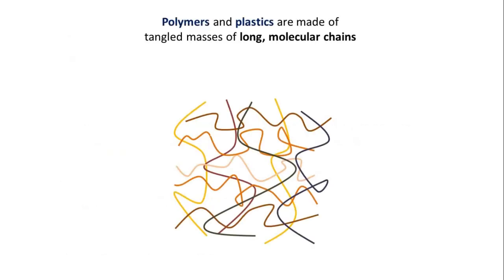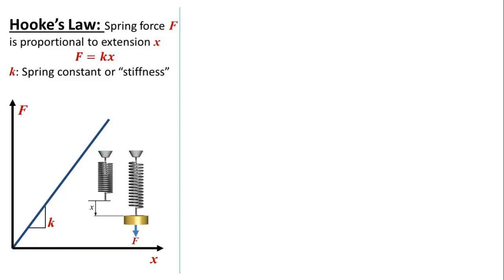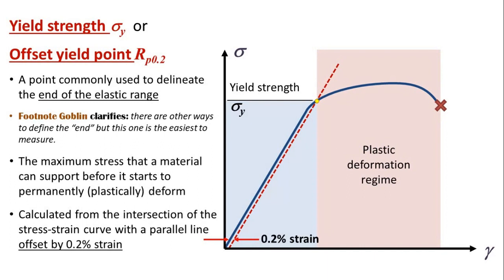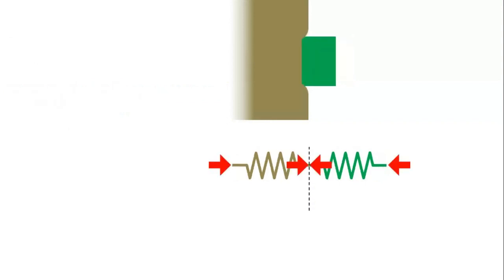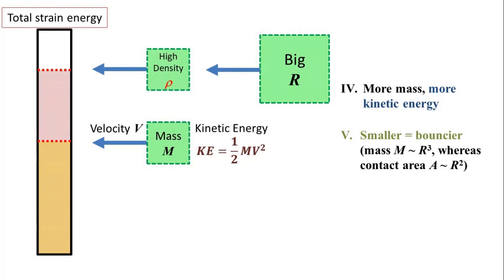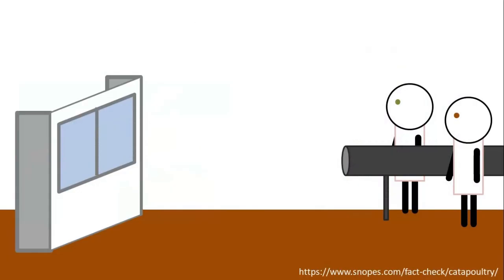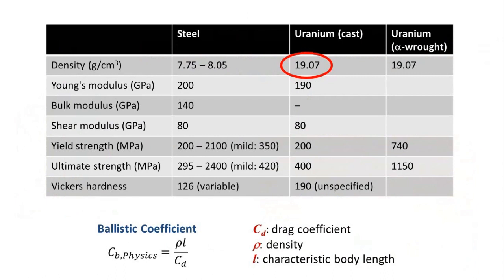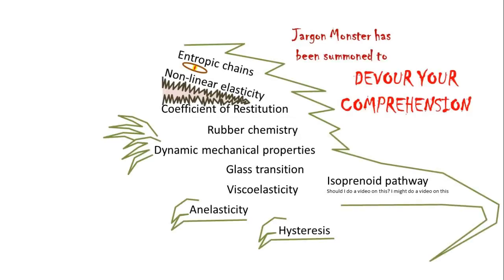What makes a bouncy ball... bouncy?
Wow... that Nuzlocke escalated quickly.

Another caveat (advanced level):
Rubbers that are more flexible typically have lower degrees of cross-linking and are not always bouncier. A lower cross-link density can mean more inter-chain sliding and friction upon deformation, resulting in a higher loss modulus and hysteresis in the load-unload cycle. A higher degree of cross-linking makes the rubber stiffer but may also reduce hysteresis (or reduce the phase anglaAAARRgh JARGON MONSTER NOOOO!!

Chapters
0:00 Prologue
4:01 Part 1: Mechanics of Materials
9:33 Part 2: Simple Collisions
14:32 Part 2.5: Geometry is Important
15:28 Part 3: Chicken Cannon
18:15 Part 4: Penetrating Questions

Images and References
** Prologue **
"A Christmas Story" (1983). Warner Bros. Entertainment Inc.

S.H. Crandall, N.C. Dahl, T.J. Lardner. An Introduction to the Mechanics of Solids. 2nd Ed. McGraw-Hill, Inc., 1978.

Mythbusters, "Myths Revisited." S3 Ep1 (6/8/04). Warner Bros. Discovery Inc.

P. McConnell, R. Salzbrenner, G.W. Wellman, and K.B. Sorenson. Incentives for the Use of Depleted Uranium Alloys as Transport Cask Containment Structure. The 10th international symposium on the packaging and transportation of radioactive materials, p.1709. Japan (1993).
P. Landau, S. Osovski, A. Venkert, V. Gärtnerová, & D. Rittel, The genesis of adiabatic shear bands. Sci Rep 6, 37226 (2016).
N. Yan, Z. Li, Y. Xu, M.A. Meyers. Shear localization in metallic materials at high strain rates. Prog Mater Sci 119, 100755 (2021).